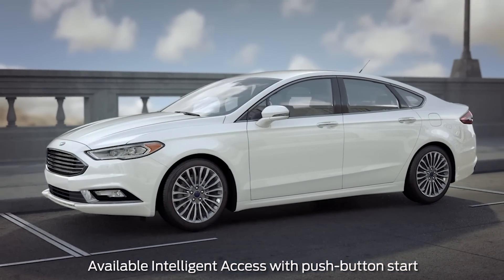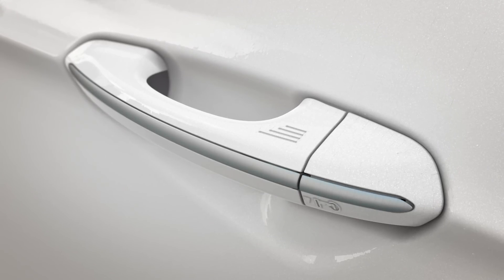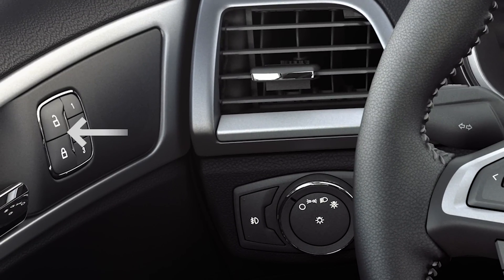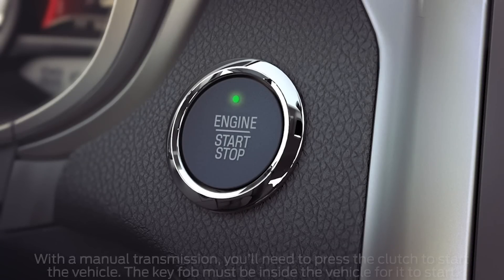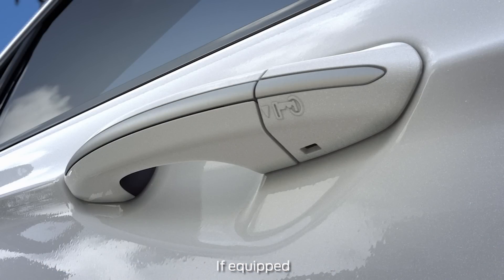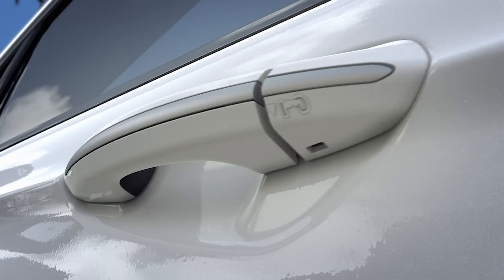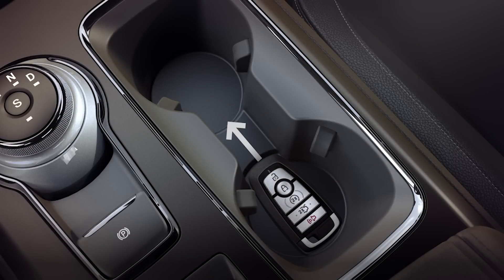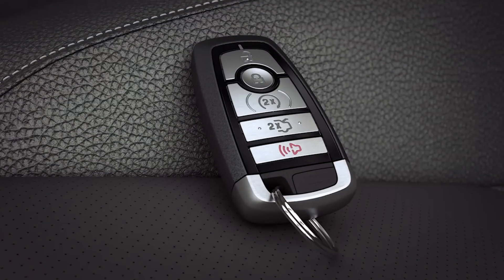Available Intelligent Access with Push-Button Start | Ford How-To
This easy-to-follow video demonstrates how to gain entry and start your vehicle while the key fob is in your pocket, purse or bag, and offers helpful tips on what to do if the remote is not functioning properly.